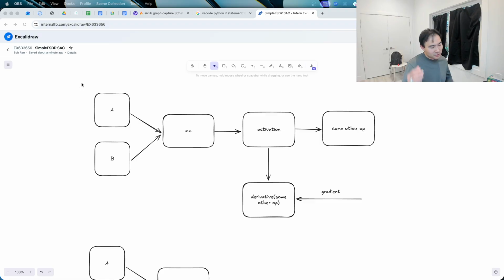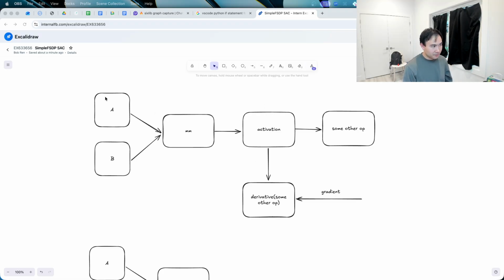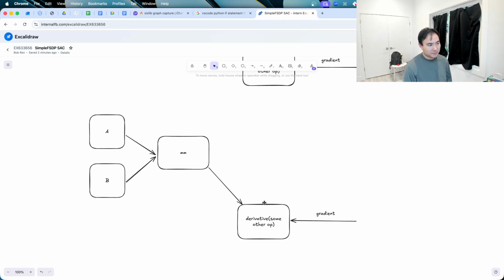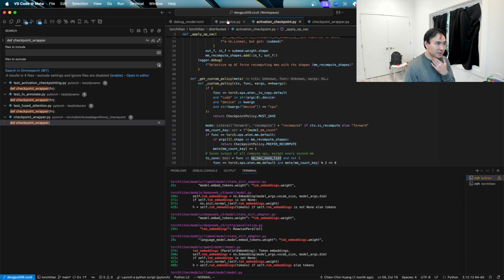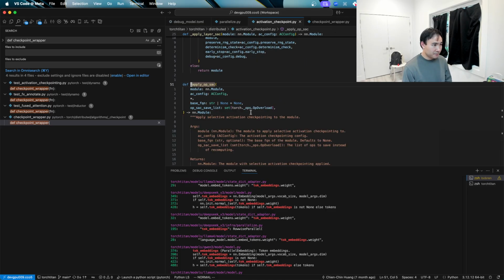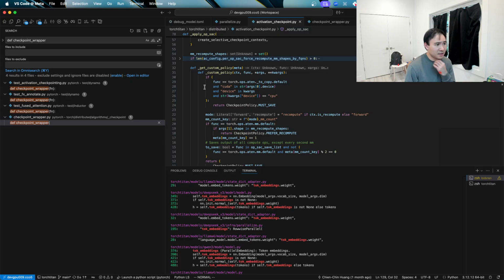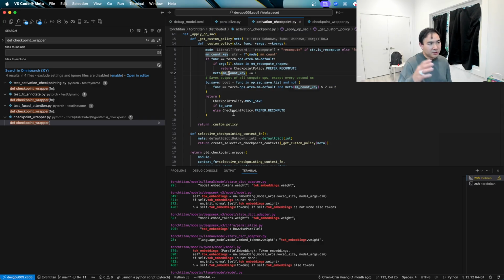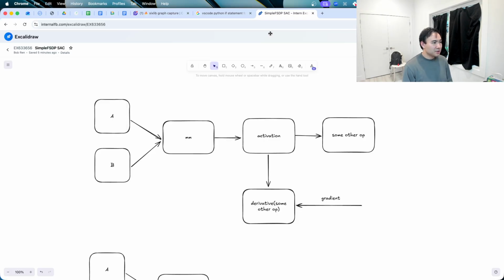SimpleFSDP Selective Activation Checkpointing aka SAC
A code-focused walkthrough of SimpleFSDP Selective Activation Checkpointing aka SAC, with practical intuition and implementation details.

The walkthrough covers selective activation checkpointing, memory and compute tradeoffs, checkpoint policies, saved tensors, and recomputation, connecting the concepts to practical implementation details and performance tradeoffs.

Key topics: selective activation checkpointing, memory and compute tradeoffs, checkpoint policies, saved tensors, recomputation.